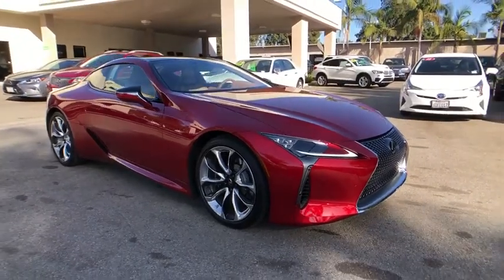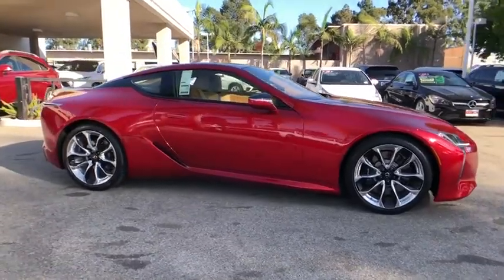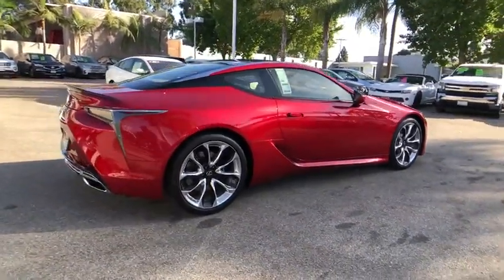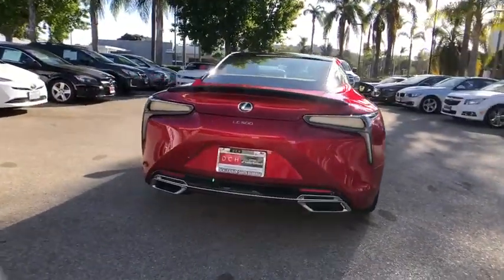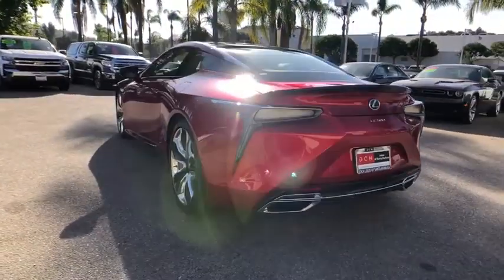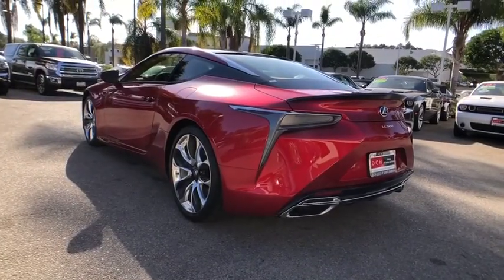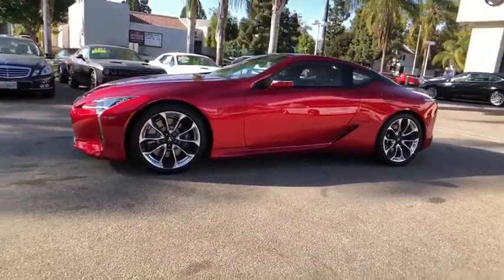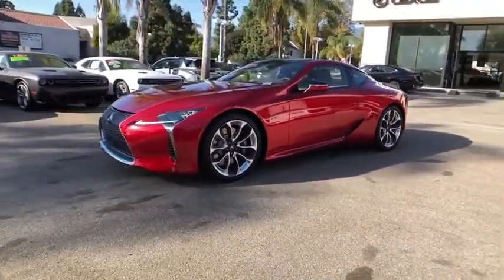2020 Lexus LC Santa Barbara, Santa Maria, Carpenteria, Montecito, Buellton, Goleta, CA LS2S129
New 2020 Lexus LC available in Santa Barbara, California at DCH Lexus of Santa Barbara. Servicing the Santa Maria, Carpenteria, Montecito, Buellton, Goleta, CA area.